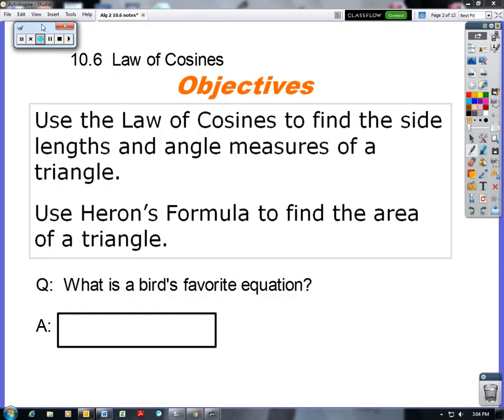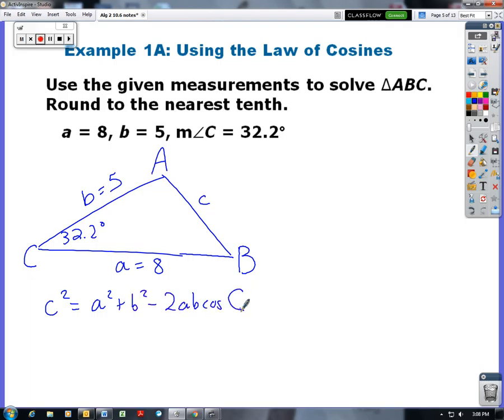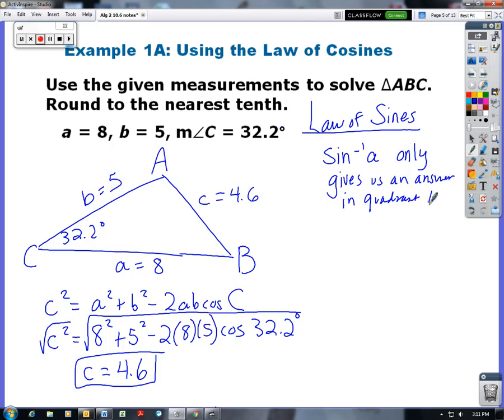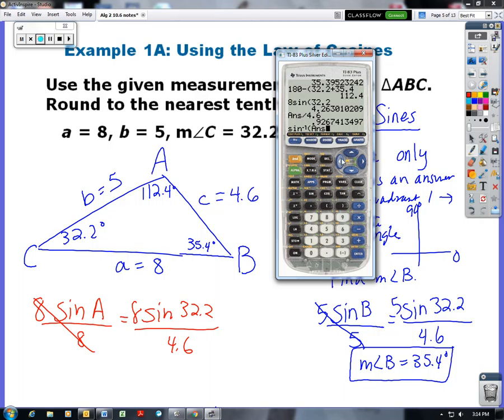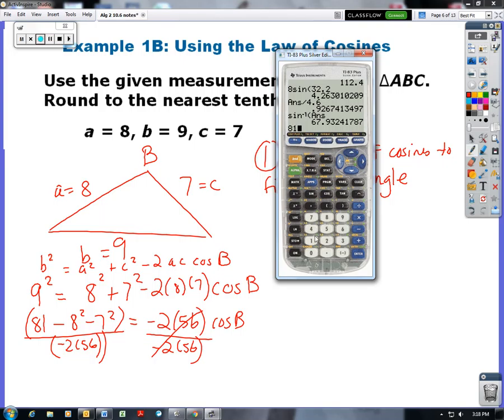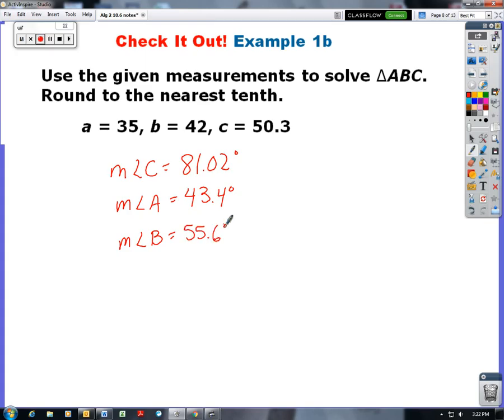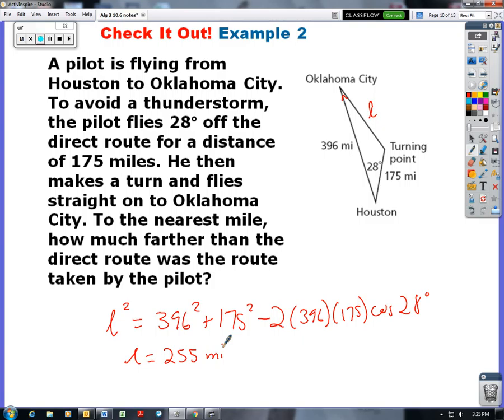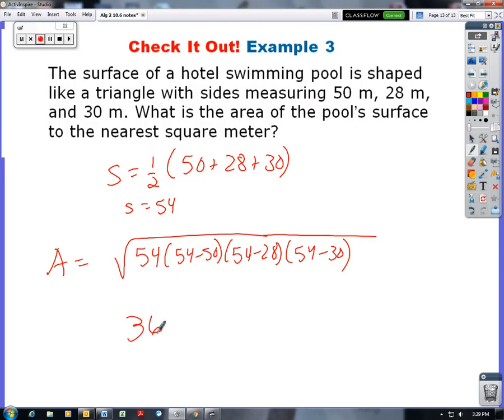A2 10 6 lesson mpeg4